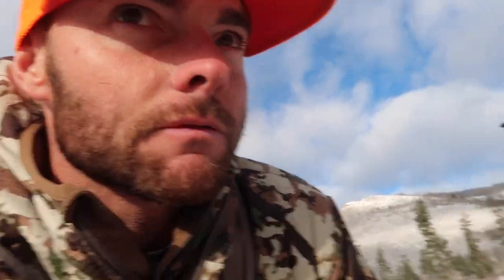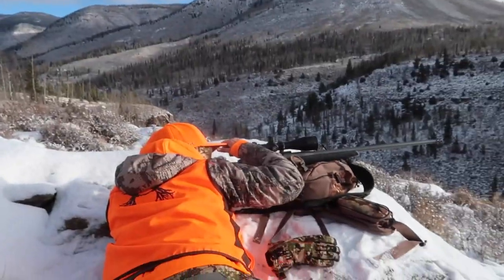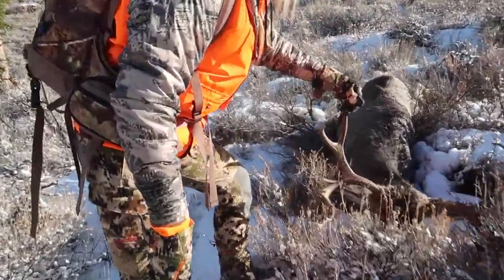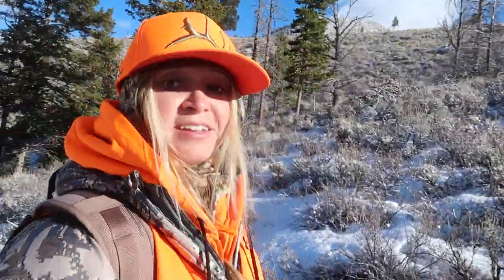SHE GOT HIM AT 500 YARDS WITH THE WEATHERBY 30-378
After the "Best Season Yet" series had ended we were lucky enough to pick up a private-land only tag for mule deer buck in Colorado. Bridget was available so we made it happen with only two days to hunt.

Buy our HUSH signature series MTN. OPS Lemonade Ignite

Win the HUSH truck we are giving away - more details

Mtn. Ops -
Casey's favorite products - Weight Loss Combo
Eric's favorite products - YETI pre-workout, Blaze Energy and Magnum Protein
Bmack's favorite products - Ignite Trail packs, AMMO meal replacement

Hoyt -
2019 Bows:

Easton -
Eric | Easton Carbon Injections
Casey & Bmack | Easton Axis 5mm

Weatherby, Inc. -

Rambo Bikes -
These E-bikes are a game changer...
We are running the R750XP G3 CARBON this year